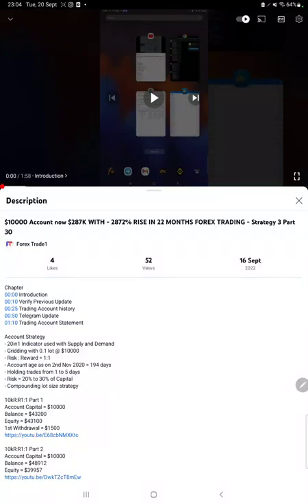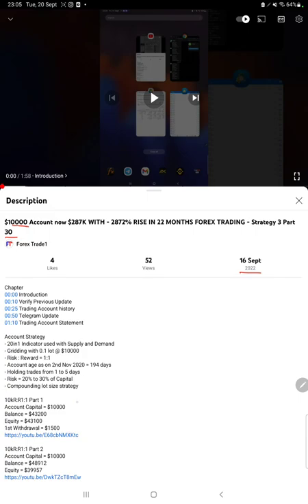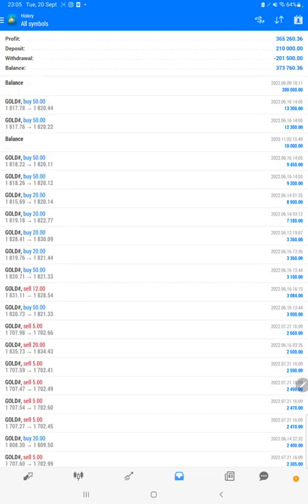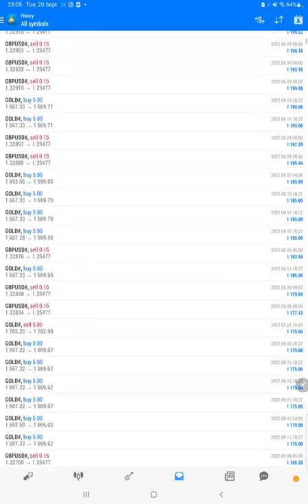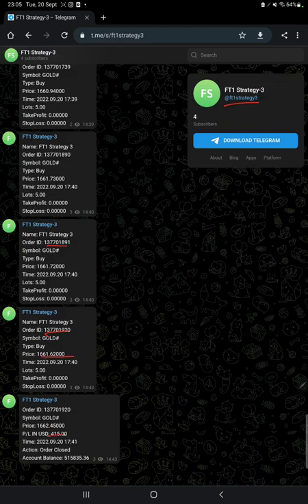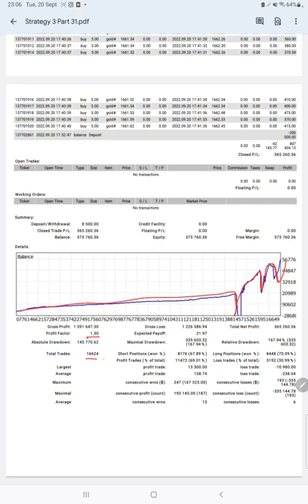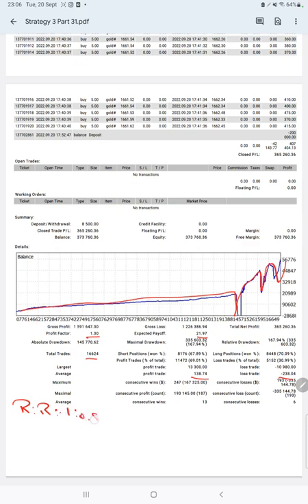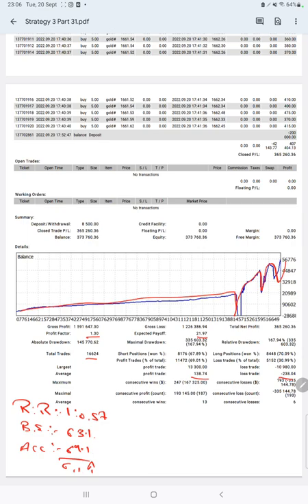$10000 Account now $365K WITH - 3652% RISE IN 22 MONTHS - Strategy 3 Part 31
Chapter
00:00 Introduction
00:10 Verify Previous Update
00:25 Trading Account history
00:50 Telegram Update
01:05 Trading Account Statement

Account Strategy
- 20in1 Indicator used with Supply and Demand

10kR:R1:1 Part 1
Account Capital = $10000
Balance = $43200
Equity = $43100

10kR:R1:1 Part 2
Account Capital = $10000
Balance = $48912

10kR:R1:1 Part 21
Balance = $159865

10kR:R1:1 Part 22
Balance = $163050

10kR:R1:1 Part 23
Balance = $171754

10kR:R1:1 Part 24
Balance = $179378

10kR:R1:1 Part 25
Balance = $190578

10kR:R1:1 Part 26
Balance = $194184

10kR:R1:1 Part 27
Balance = $193866

10kR:R1:1 Part 28
Balance = $198332

10kR:R1:1 Part 29
Balance = $446256

10kR:R1:1 Part 30
Balance = $495761

10kR:R1:1 Part 31
Balance = $373760